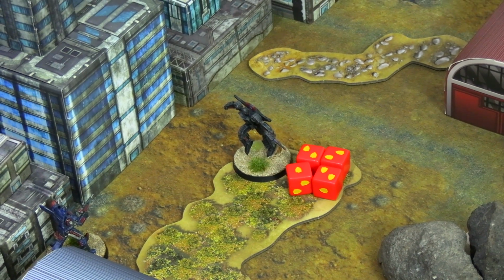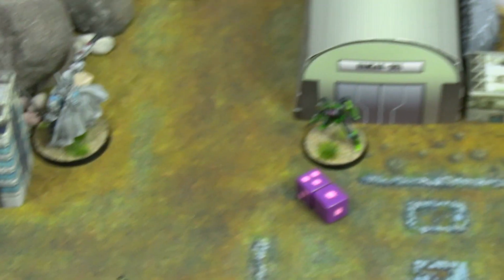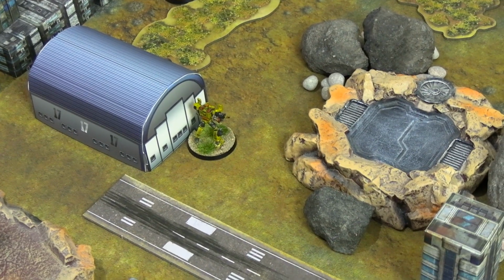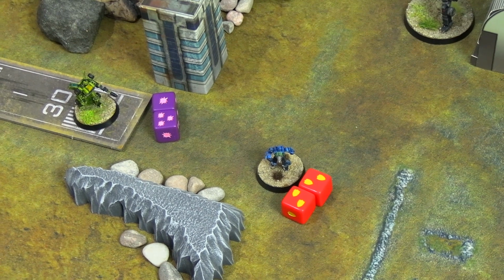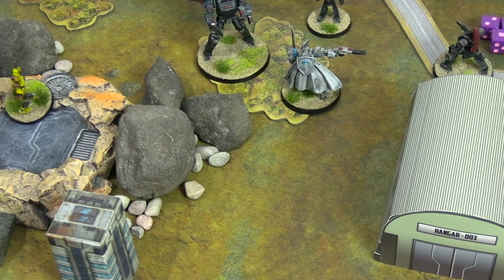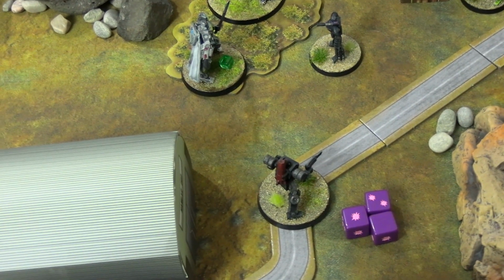Bot War | Battle Report #6 | Valiants VS C.O.I.L.S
Bot War is a miniature game by Trader's Galaxy based on numerous 80s cartoons.

If you would like to support my miniature game and board game content on Youtube please consider become a Member and receive some extra benefits as well!